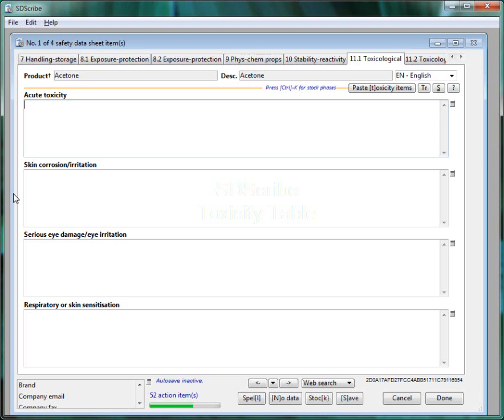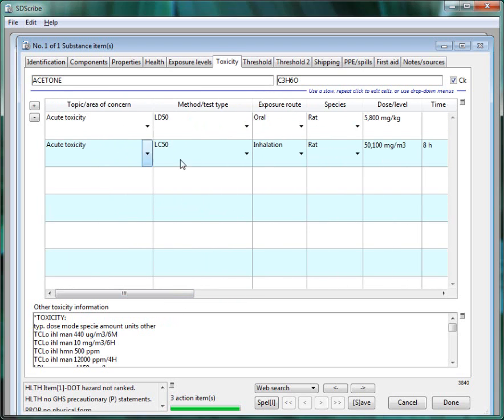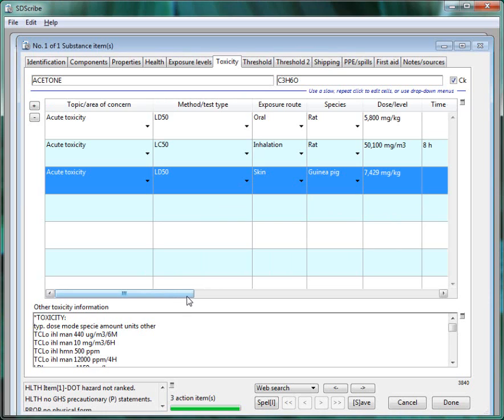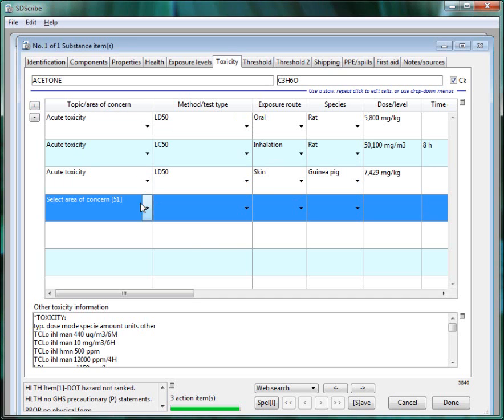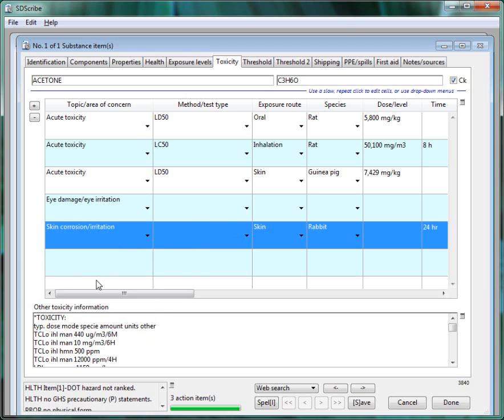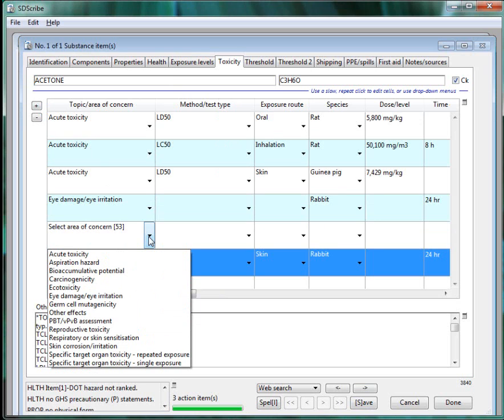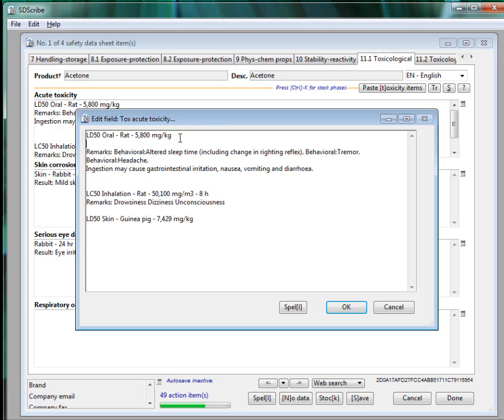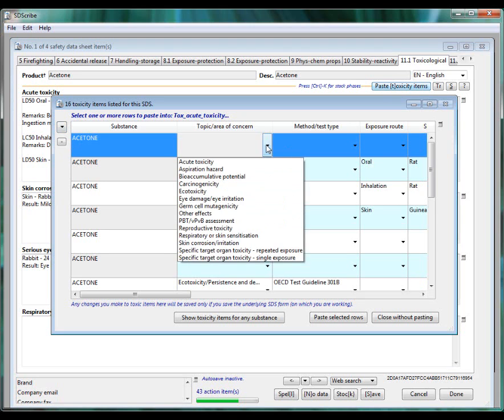SDScribe- Toxicity Table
Use the Toxicity table to populate Sections 11 and 12 of your SDS